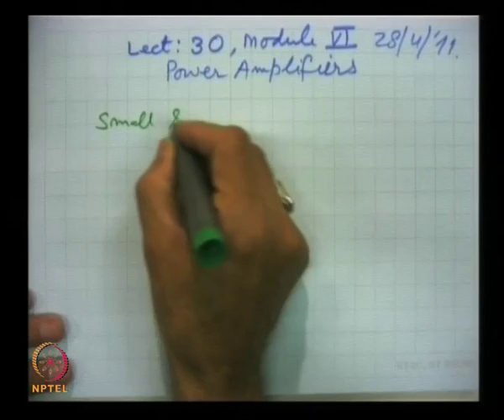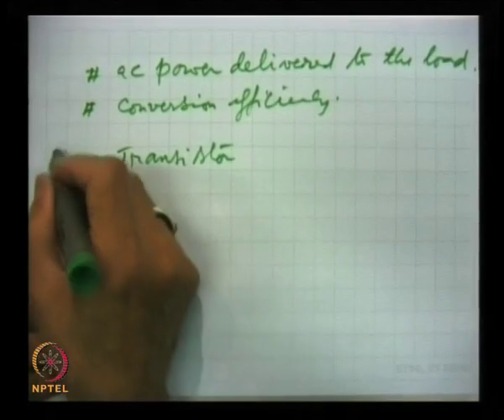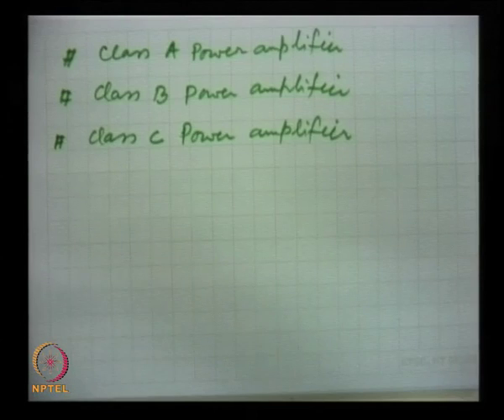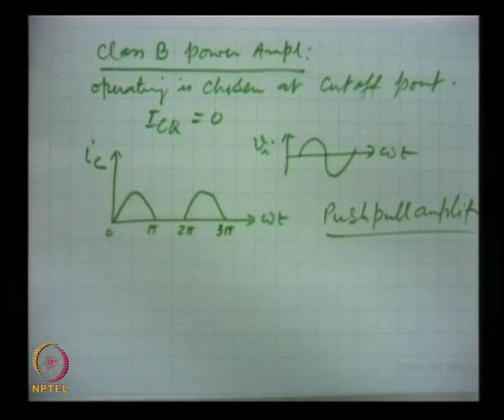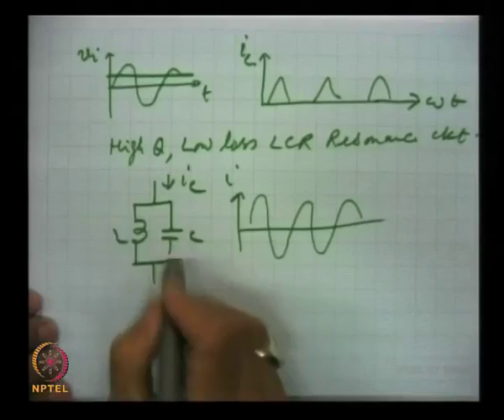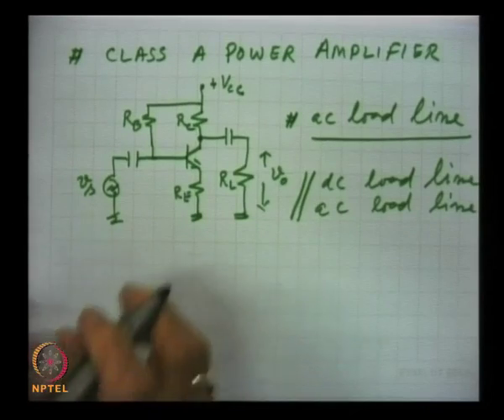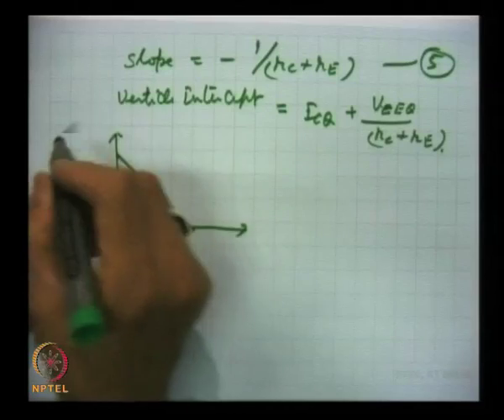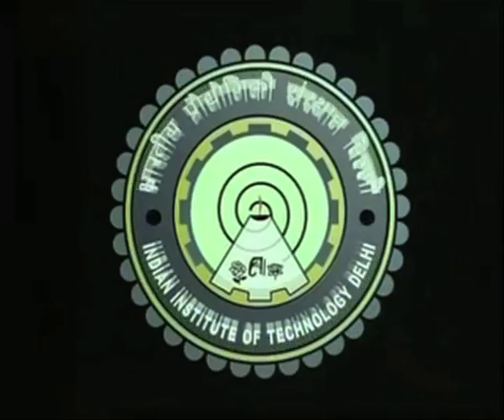Mod-06 Lec-30 Power Amplifier